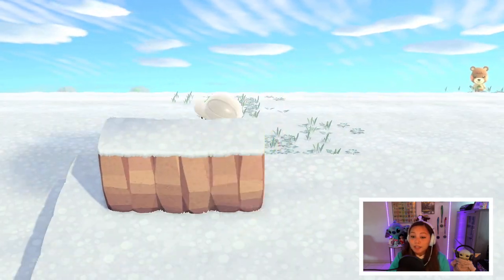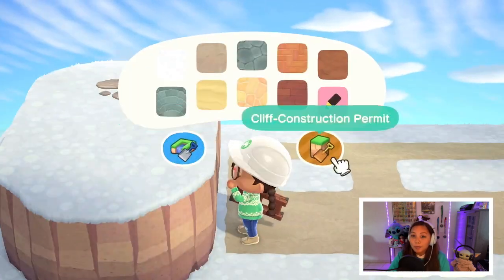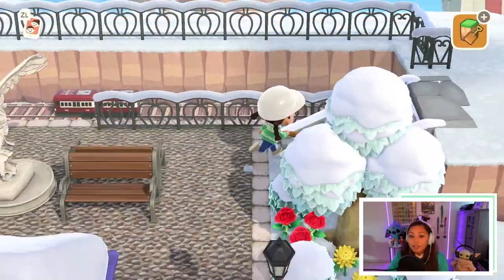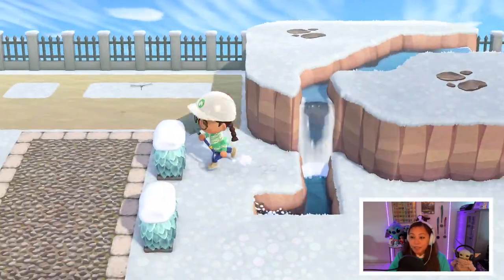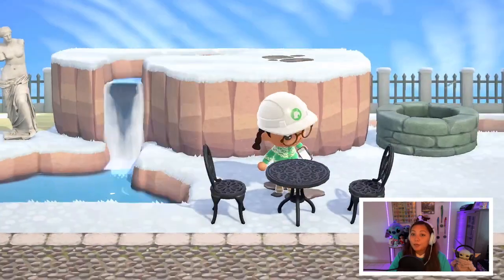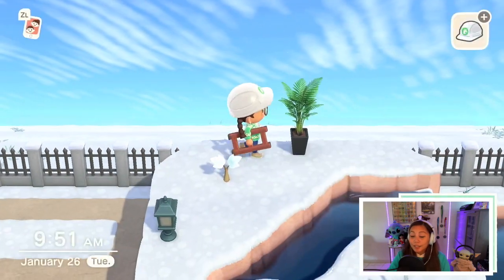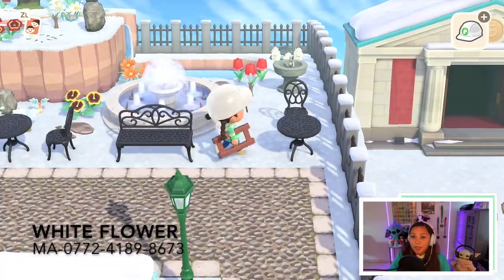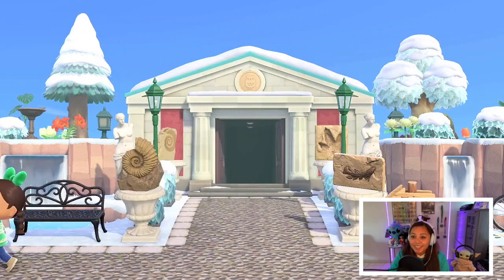Decorating my museum: Speed Build // Animal Crossing New Horizons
Hello there,
thanks for stopping by and watching my video of me designing around my museum. I did go through a little bit of a rough spot but it all worked out in my opinion :) hope you enjoy and have a great day!

Custom Designs:
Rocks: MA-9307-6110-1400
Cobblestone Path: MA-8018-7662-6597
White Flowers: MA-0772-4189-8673